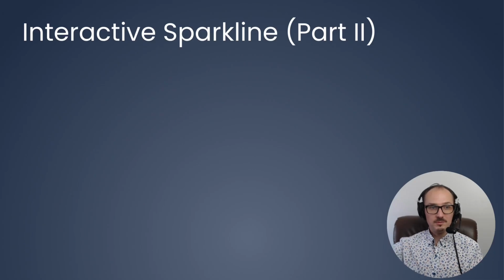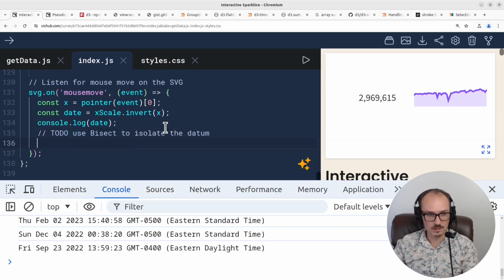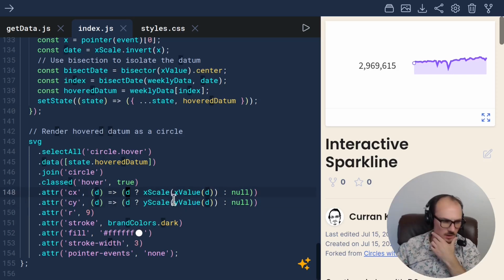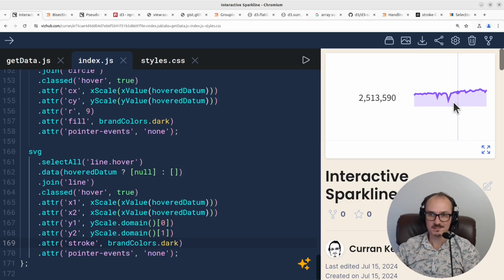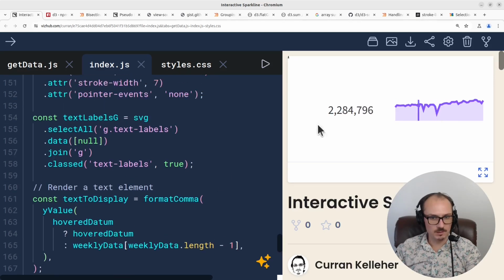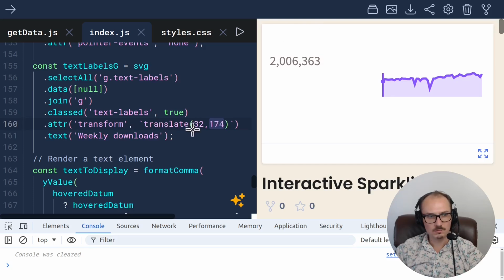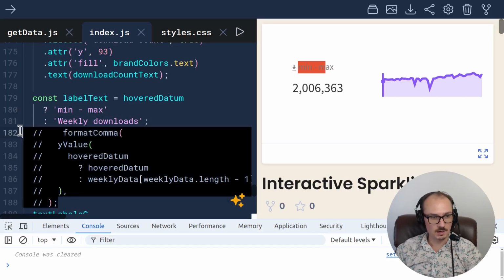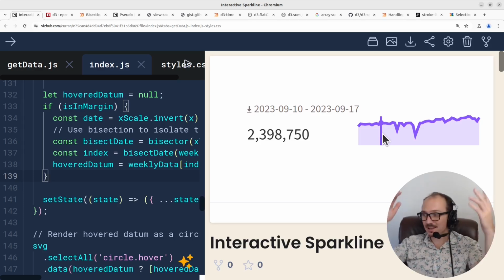Sparkline Part 2 - Interactive